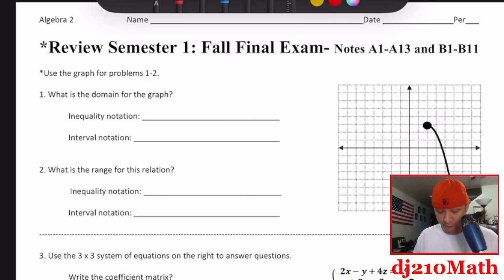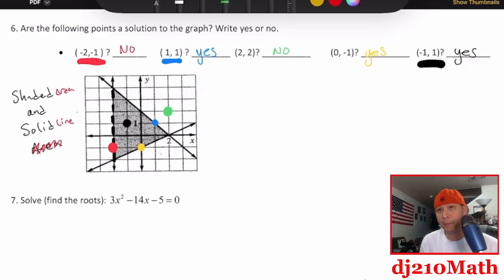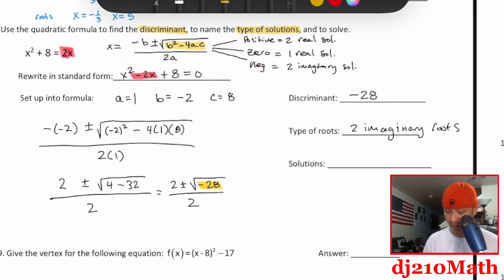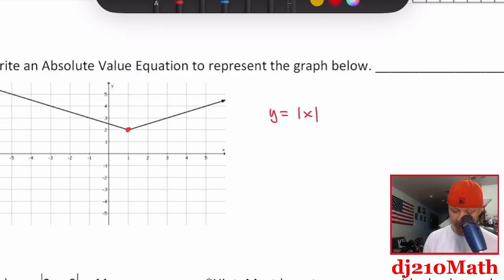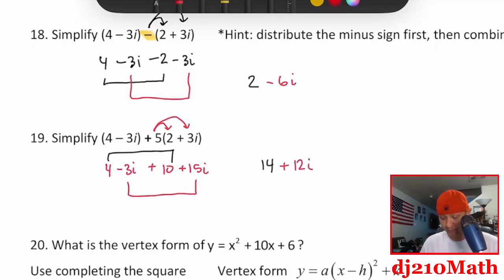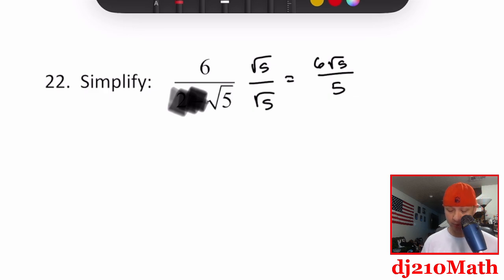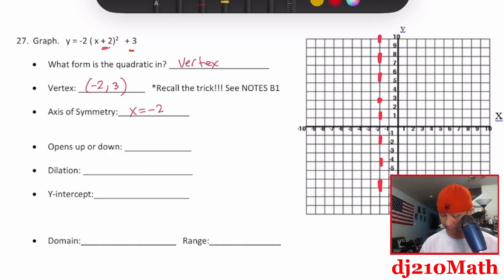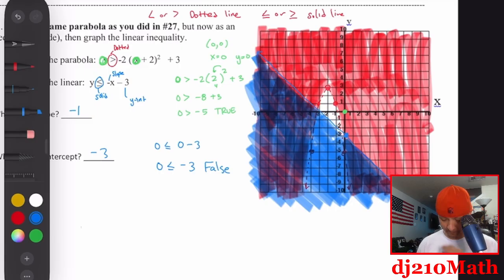Semester 1 Exam Review (on level)